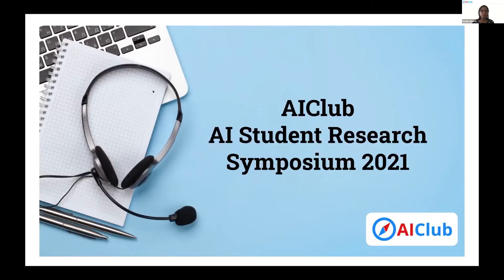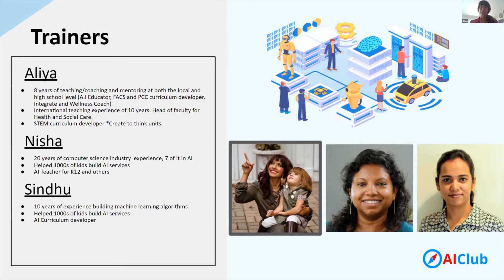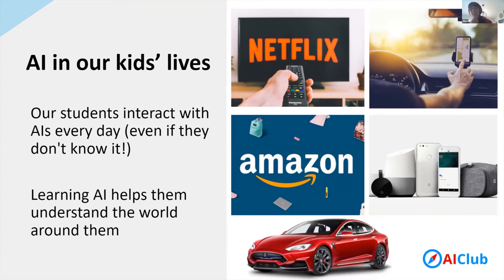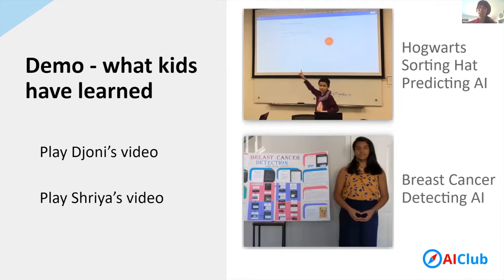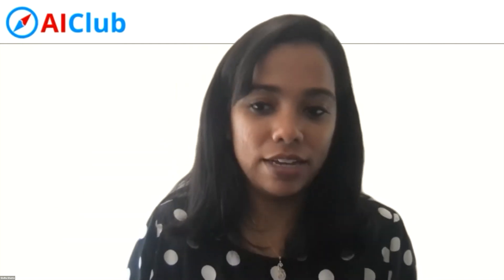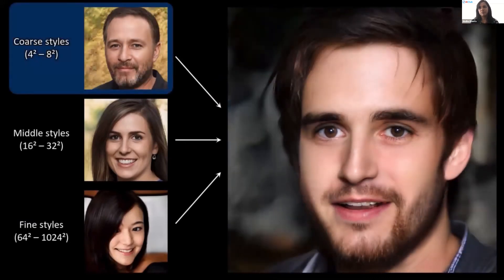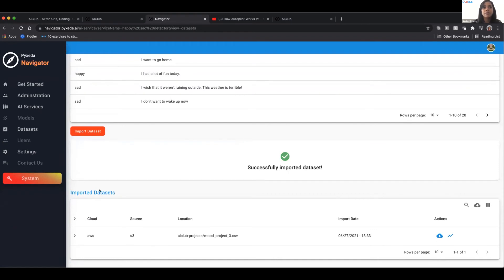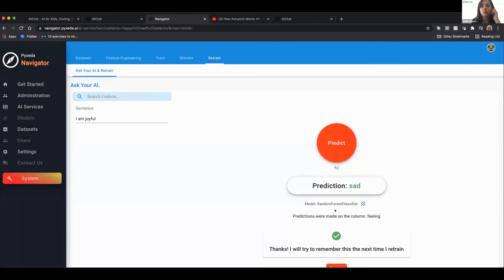Teacher Development Training 2 AIClub Student Reasearch Symposium 2021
Welcome to AIClub!

Our 2021 Student Research Symposium is a celebration of AI innovations by K-12 students. This year, we are proud to have

- Keynote by Dr. Bharath Ramsundar, an internationally renowned expert in AI for Medicine.
- Presentations by Middle and High School students on AI in STEM, social good, new apps, and more.
- Two professional teacher development sessions K-12

Head on over to our website to find out more!

Student Courses for Elementary, Middle School and High School can be found

If you are an Educator looking to bring AI to your classroom, check out our Educator courses

Want to include our curriculums on your Education platform? We have partnered up with institutions such as EPIC GENERATION, DPIE and 6Crickets.